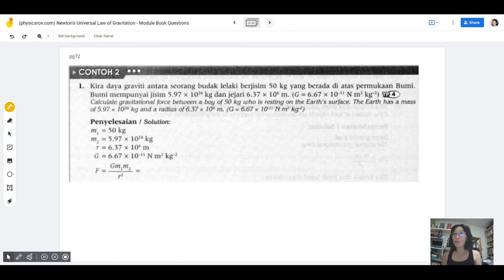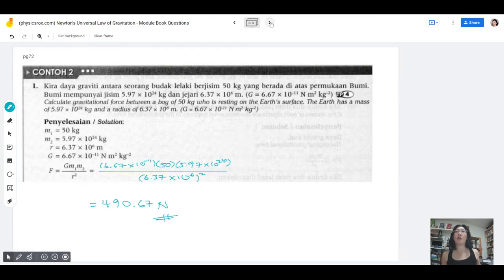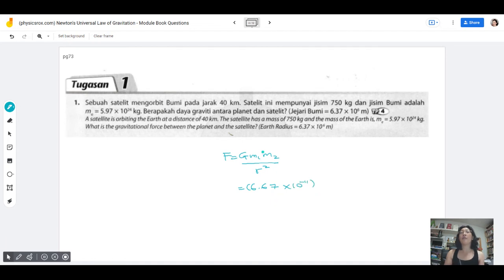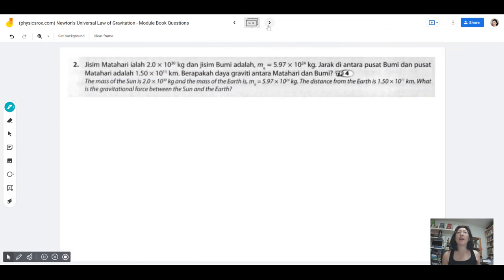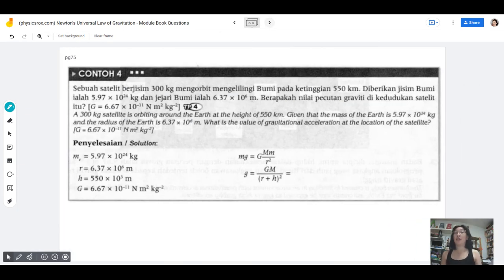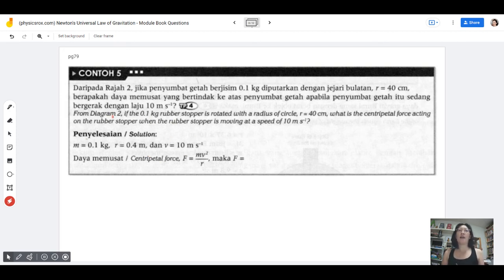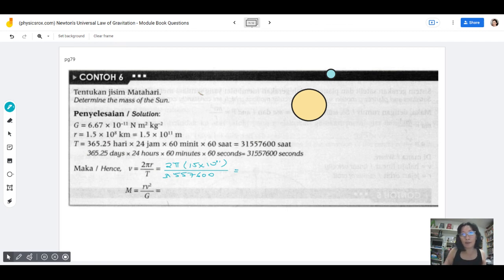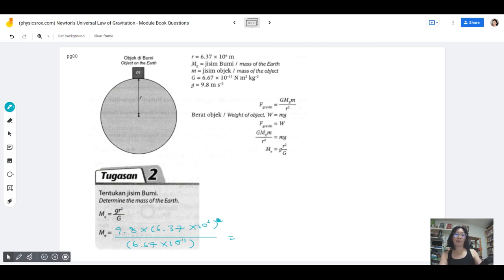Solving Questions to Newton's Universal Law of Gravitation - Module Book Form 4 [PHYSICS ROX]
Answers to Newton's Universal Law of Gravitation questions.